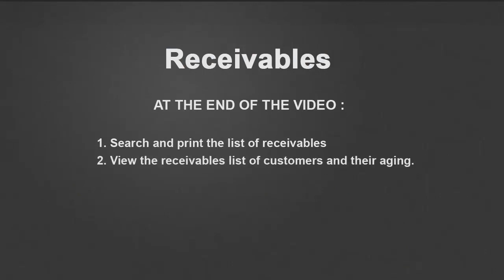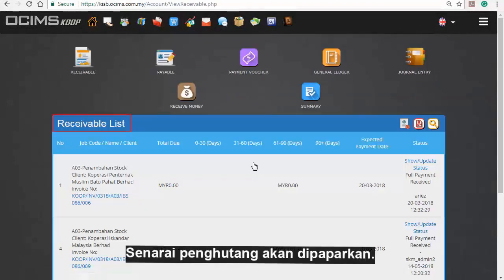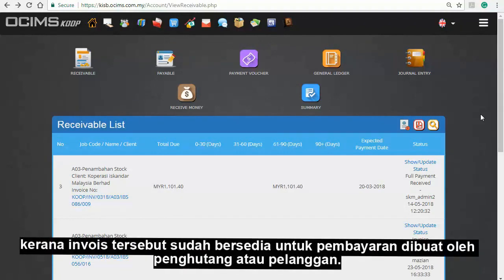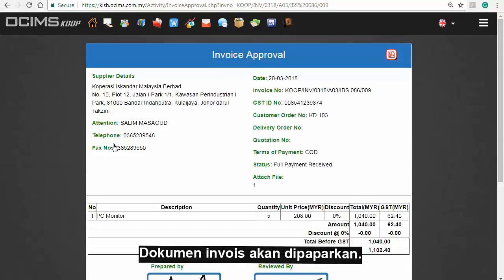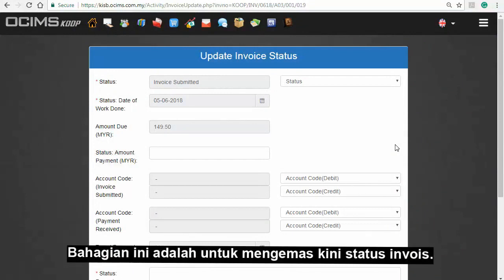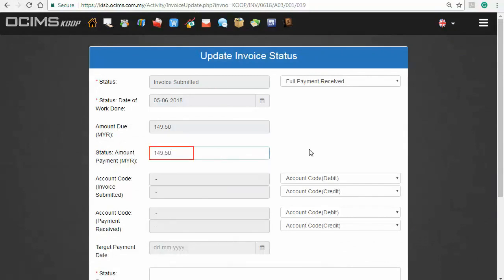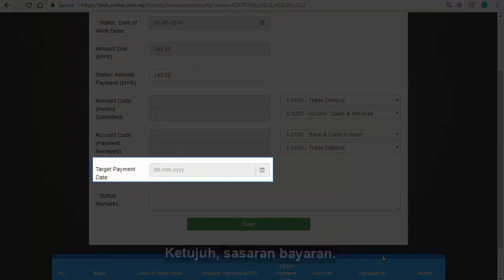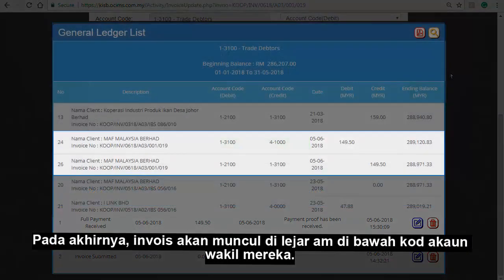Ocims Koop Tutorial Video - Receivables